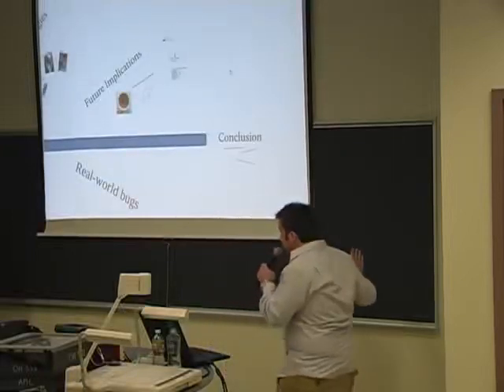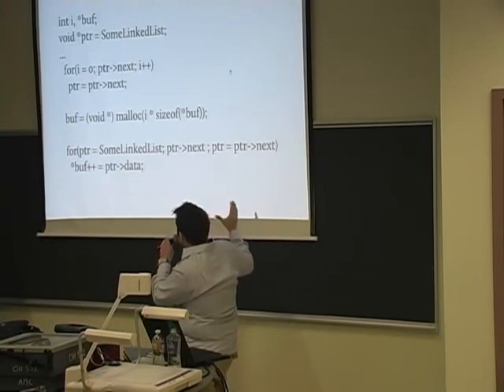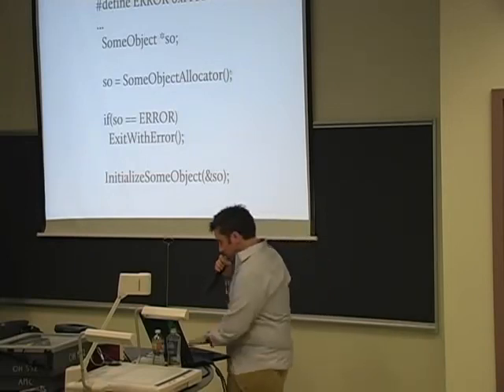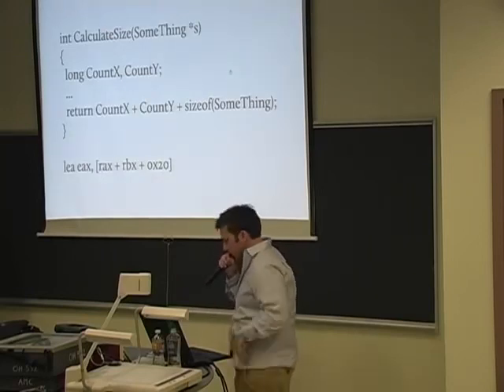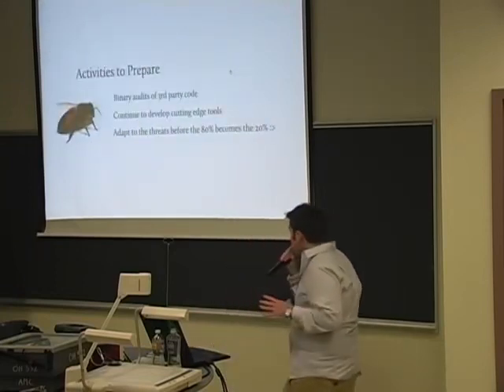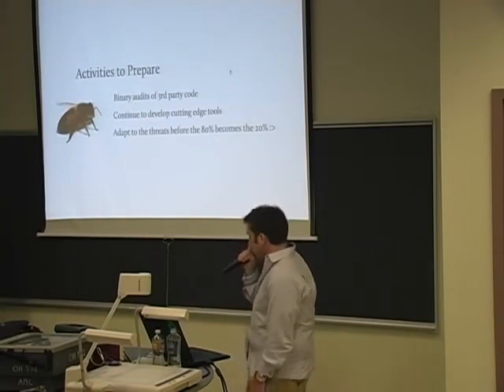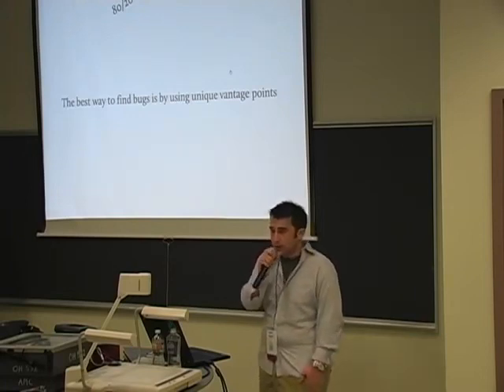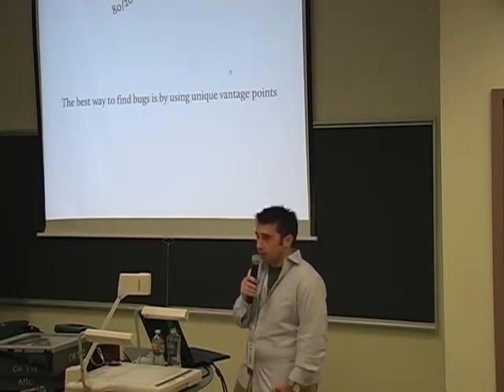Vulnerabilities in Secure Code 3 4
OWASP FROC 2010 Hacking conference